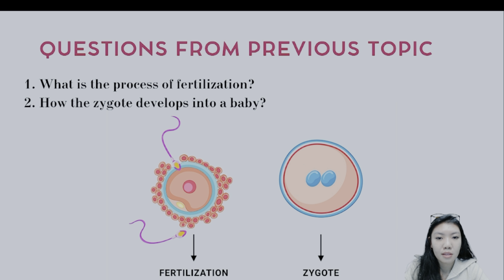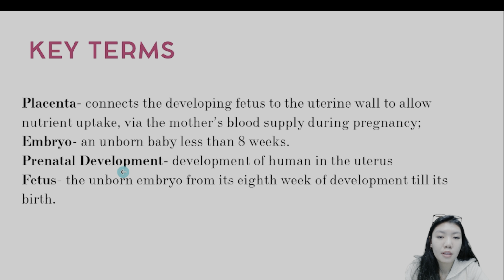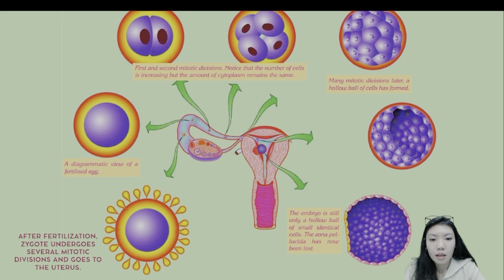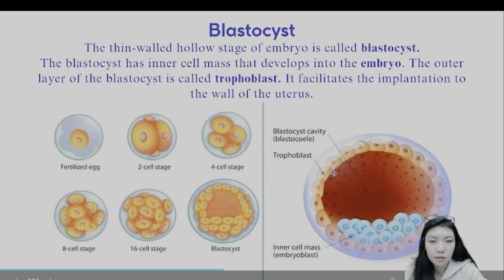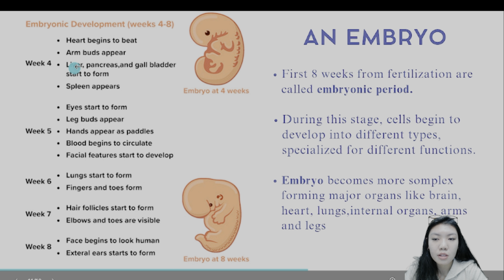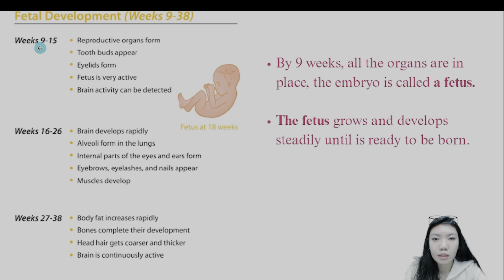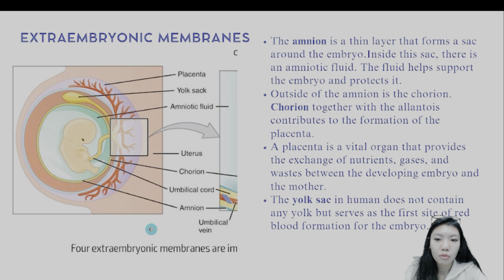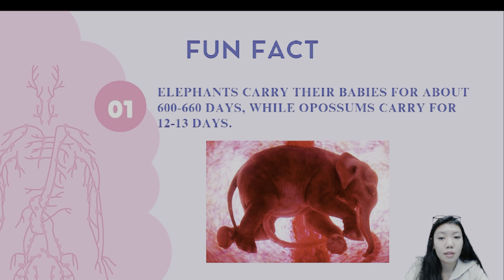The Biology Class: Prenatal Development - From Conception to Birth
The video introduces for school students especially for 9th grade and covers 3 stages of prenatal development: germinal, embryonic, and fetal🖇️📖